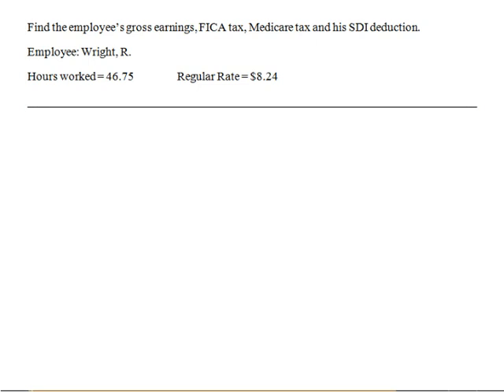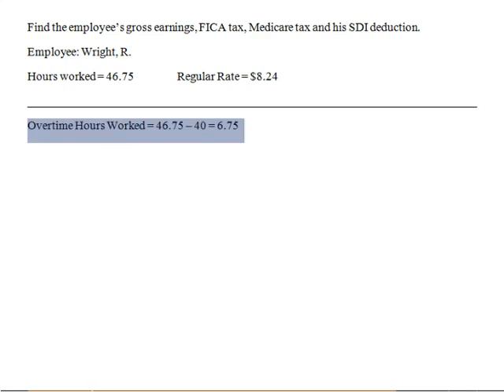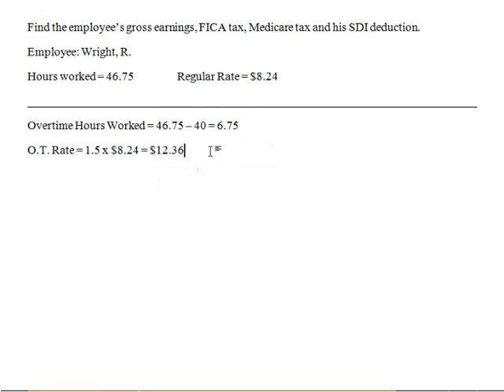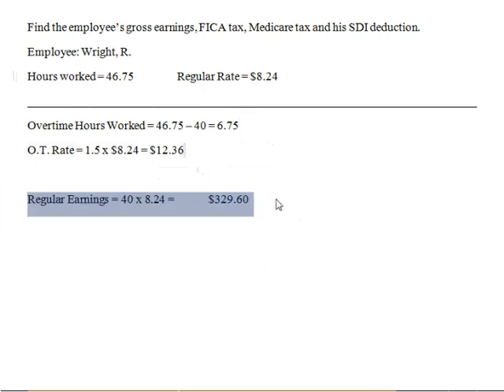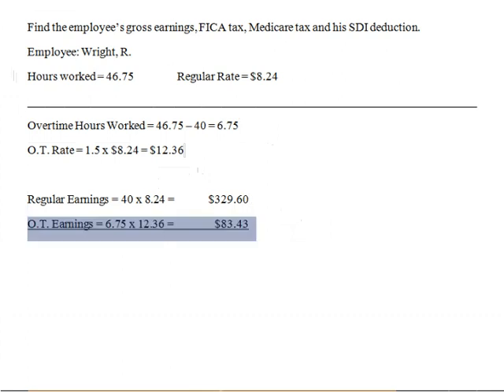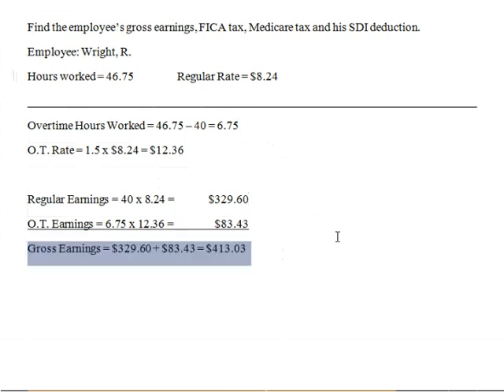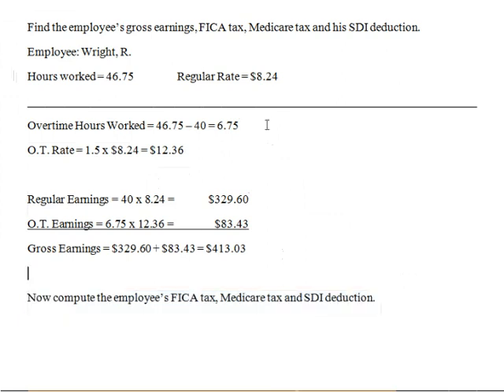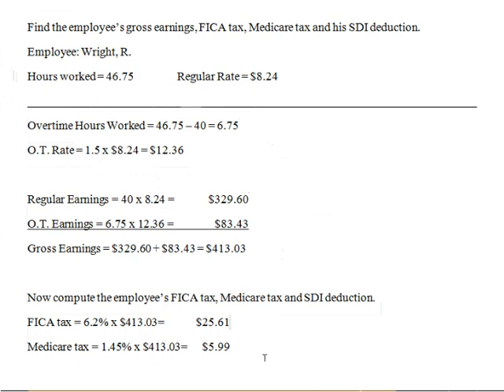MAT 1120 Section 6 3 Problem 18